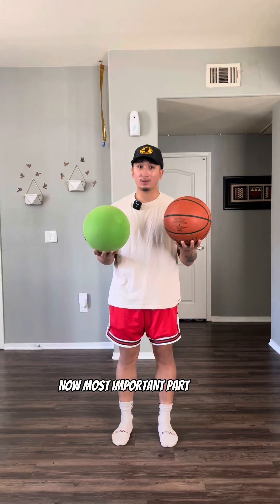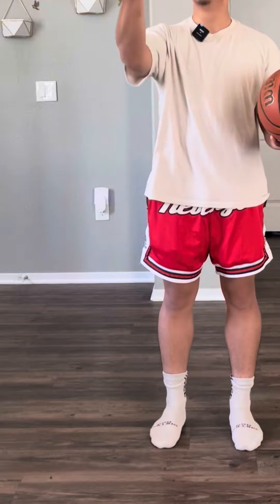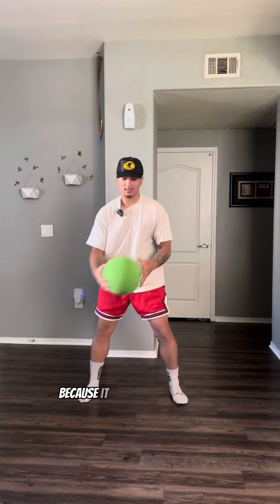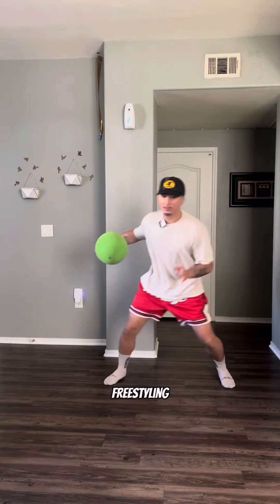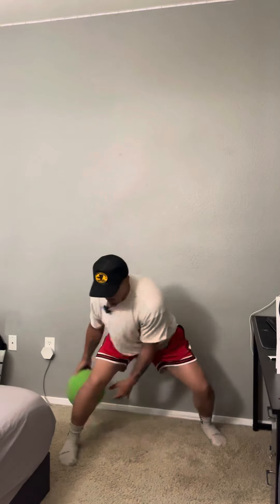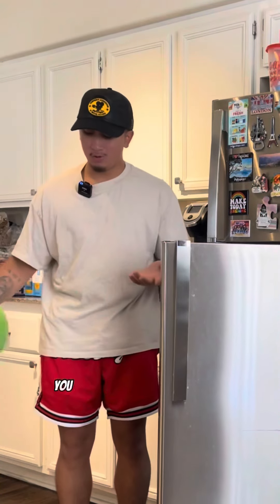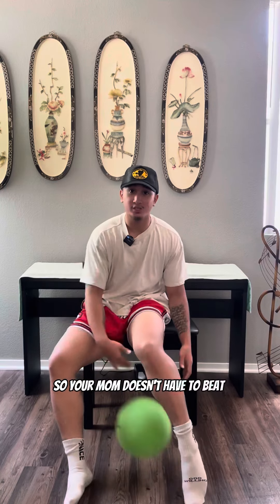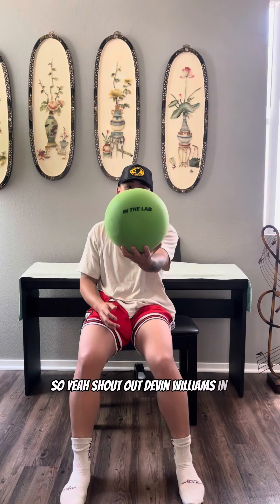In the lab silent ball review!!!(link in bio)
Use the link to cop the ball